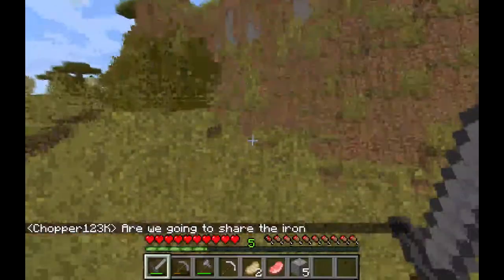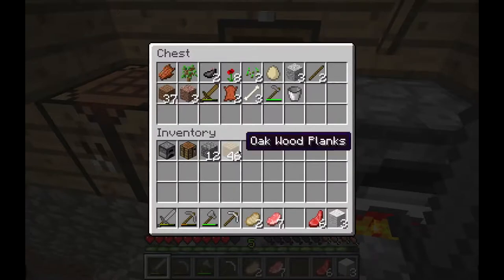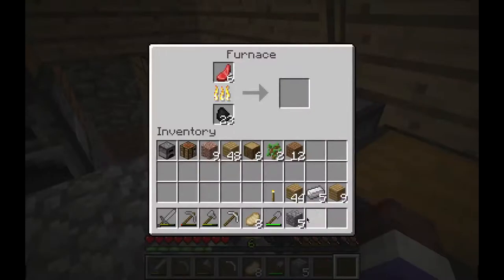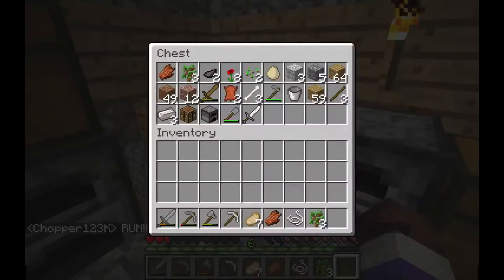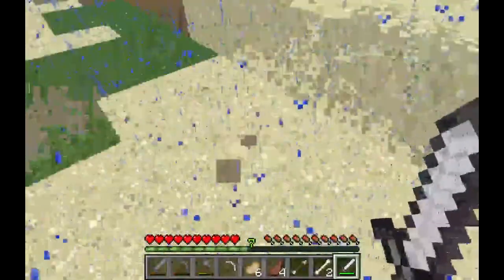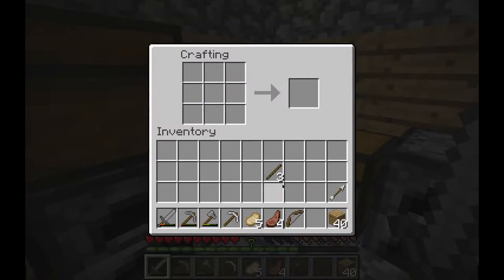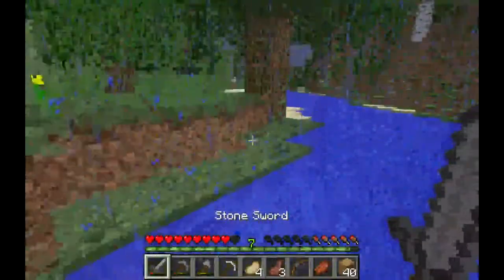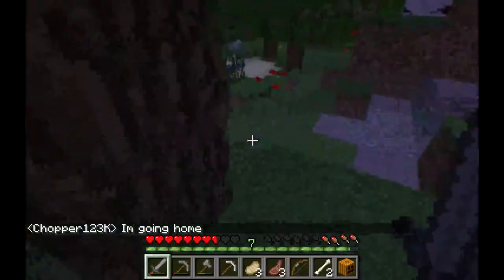Let's Play Minecraft #2: We Have PETS!!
Hey Guys! This is my second video in my Let's Play Minecraft Series!